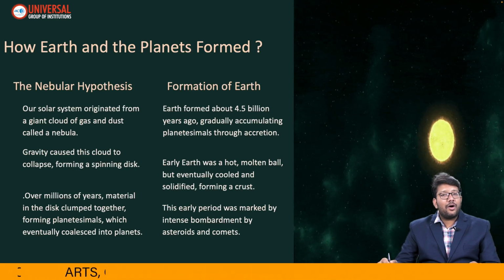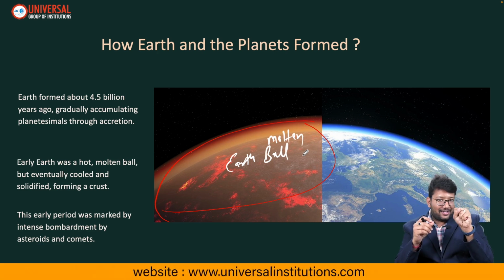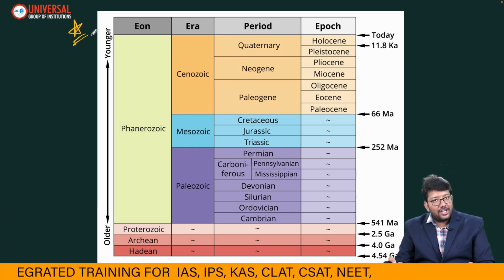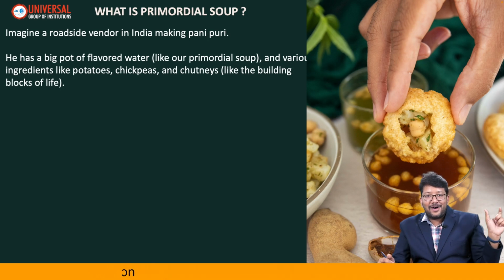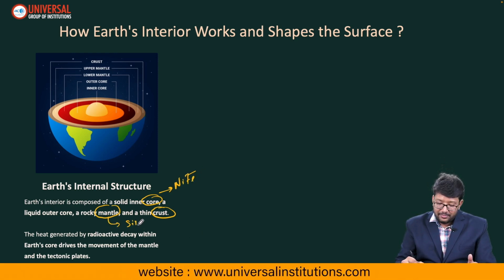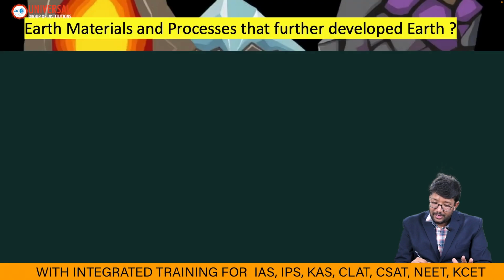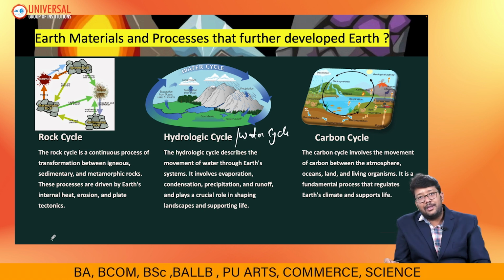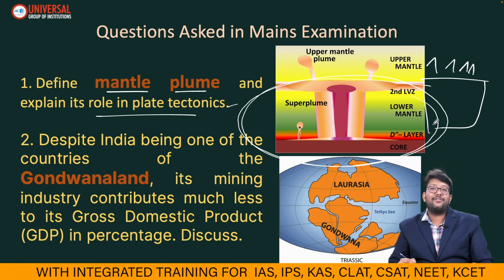How Earth's Crust & Interior Formed | Nebular Hypothesis | UPSC Geography 2025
Dive into the fascinating story of Earth's formation with Himanshu Sir! 🌍 This session covers the Nebular Hypothesis, the creation of Earth's crust and interior, and their significance in UPSC Geography preparation. Gain clarity on key concepts, improve your understanding of Earth's geological processes, and boost your chances in the UPSC exams.

Don’t miss this informative lecture – it's perfect for aspirants and geography enthusiasts alike! 🗺️

📌 Key Topics Covered:
The Nebular Hypothesis
Earth's Crust Formation
Interior Structure of Earth
Relevance to UPSC Geography

Timestamps
00:00 - 01:00: Introduction to Earth's Formation & Nebular Hypothesis
01:01 - 03:00: Overview of the Nebular Hypothesis
03:01 - 05:30: Formation of the Early Earth and Accretion Process
05:31 - 07:30: Differentiation of Earth's Layers (Crust, Mantle, Core)
07:31 - 09:30: Development of the Earth's Crust
09:31 - 11:00: Role of Volcanism and Tectonic Activity
11:01 - 13:30: The Importance of Plate Tectonics in Earth's Interior Formation
13:31 - 15:30: Geochemical Evidence Supporting Crust Formation
15:31 - 17:00: Comparison of Earth’s Crust with Other Planetary Bodies
17:01 - 18:30: Relevance of the Nebular Hypothesis for UPSC Geography
18:31 - 19:30: Summary and Key Takeaways
19:31 - 19:59: Closing Remarks